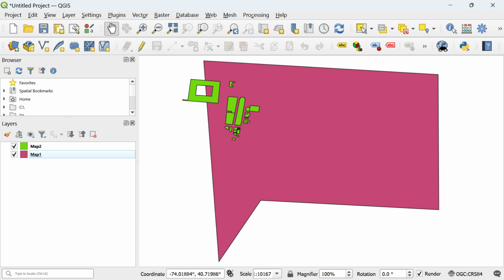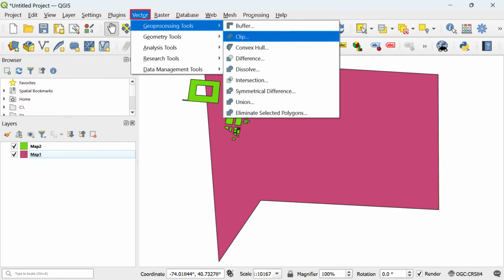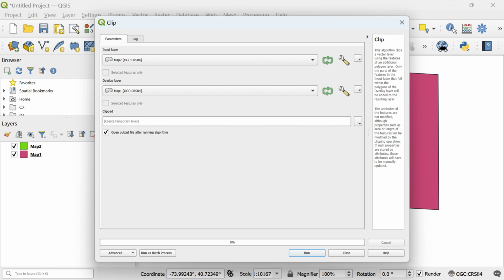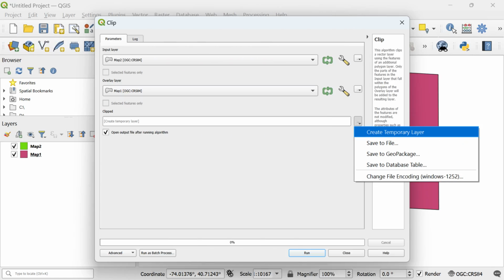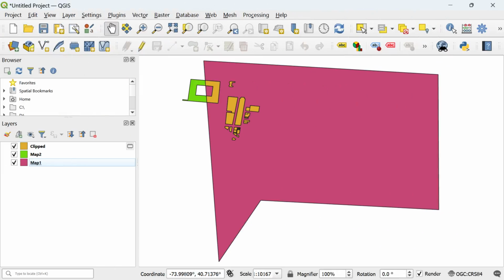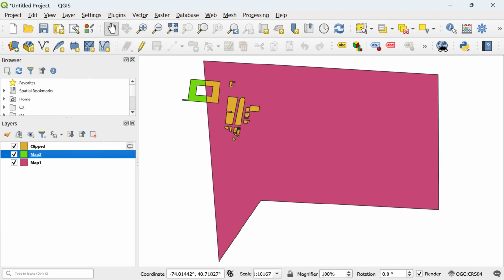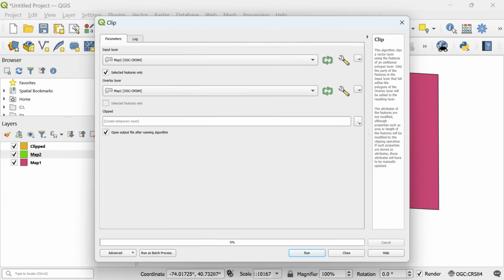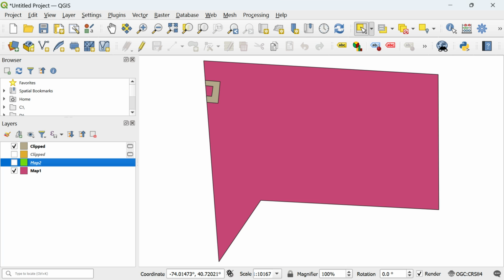QGIS Tutorial for Beginners: How to Clip a Shapefile in QGIS How to use clip tool in QGIS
In this video you will learn how to use clip tool to clip in QGIS.